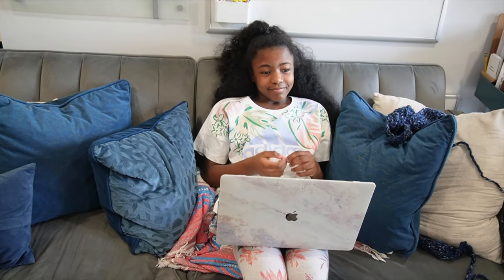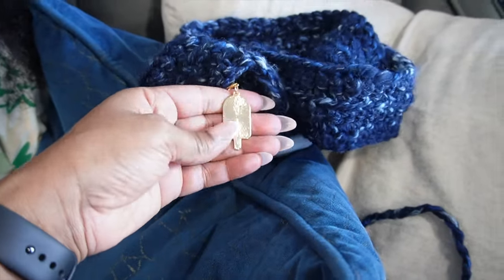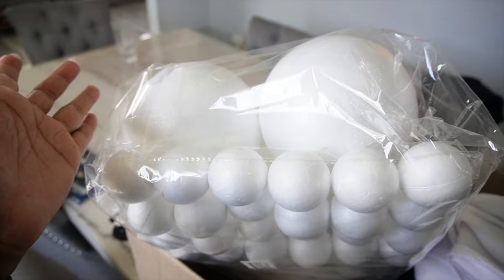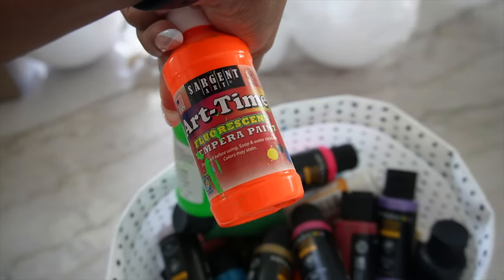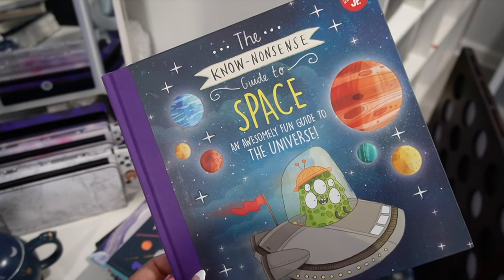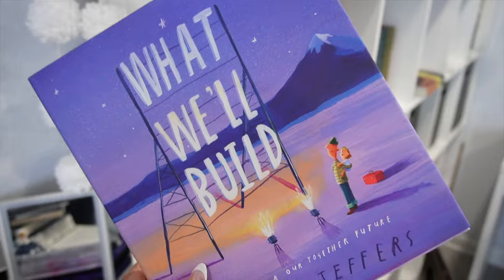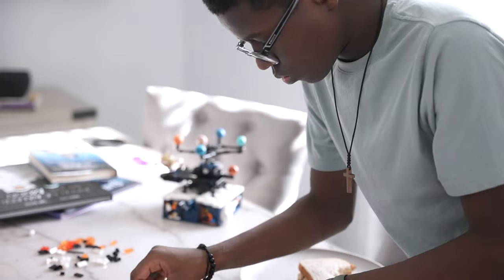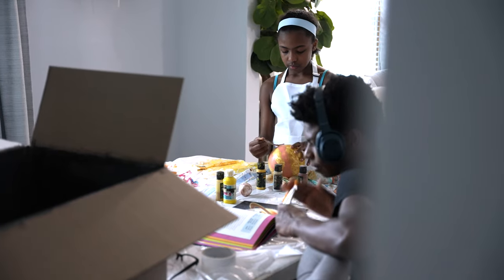DAY IN THE LIFE OF A HOMESCHOOL MOM OF THREE // EXPLORING SPACE & SCIENTIFIC THINKING...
sharing a few things we’ve gotten started with as we explore space again this year. finally working on the classic solar system project in our multi-grade level homeschool.  spend the day with us as we live and learn painting, reading and adding our creativity to the mix...

AMAZON WISHLIST:

We are TheFALLCoFamily, a FAMILY OF FIVE HOMESCHOOL JOURNALIST & FILM-MAKERS 🎥 who believe that LifeIsFullOfLessonsSo... WeLiveAndWeLearn🌱 We've traded in the “traditional” life for a life of FAITH & LOVE and took the "risk" to homeschool our children in hopes of fulfilling our purpose together as a family. This is our channel where we document our adventures in homeschool, business, vision & life, because we believe in the JOY is in the JOURNEY!!